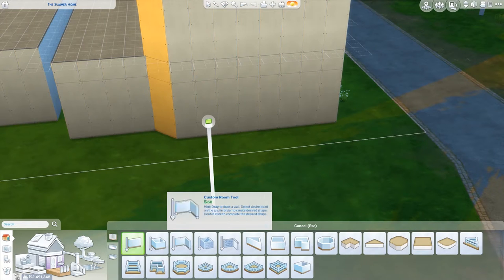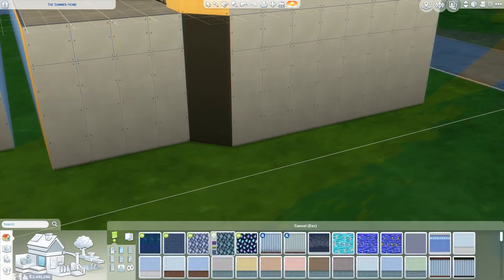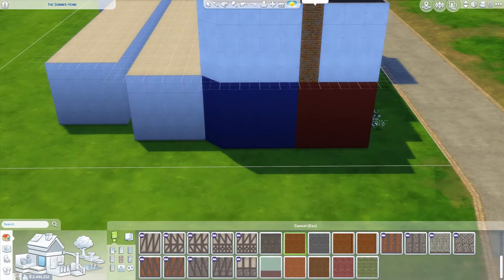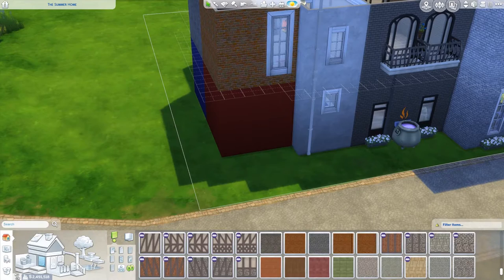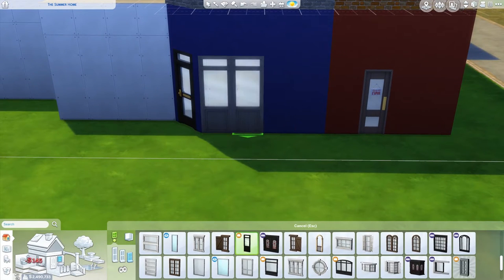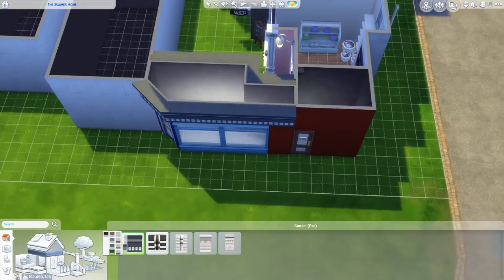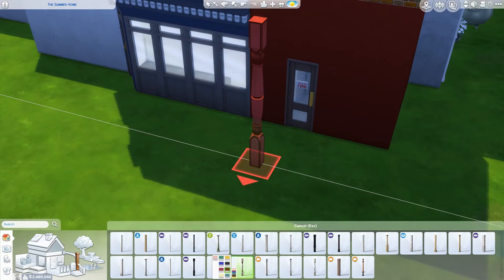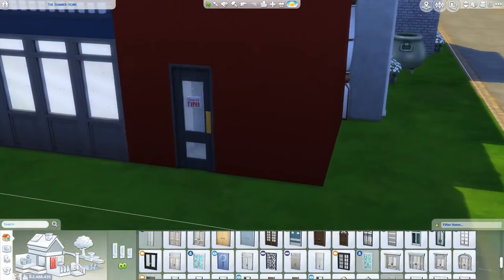The Sims 4 ~ Let's Speed Build Diagon Alley ~ Part 4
This is a filler episode, after taking your feedback I changed a lot of stuff and build few extra. New shop coming in the next one!

Please don't forget to leave your feedback!